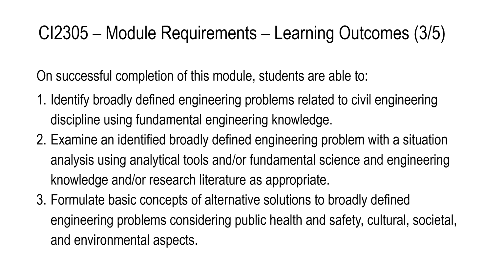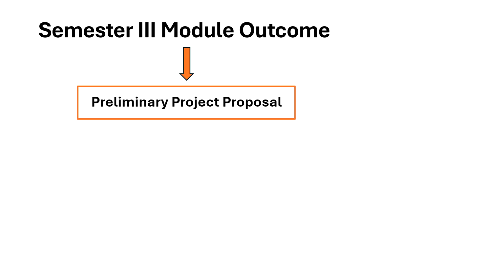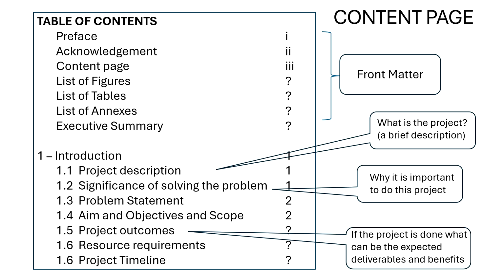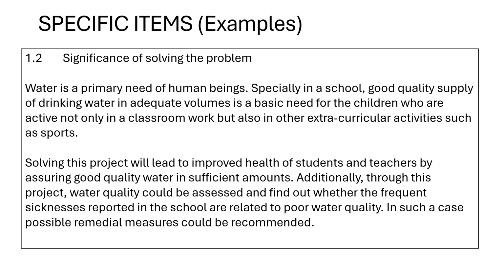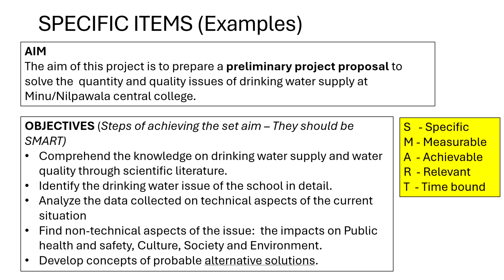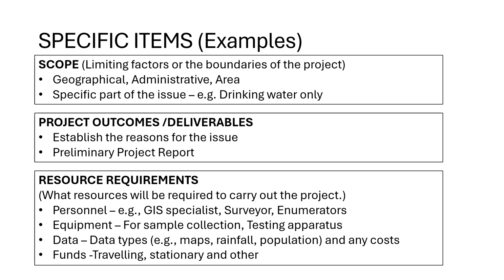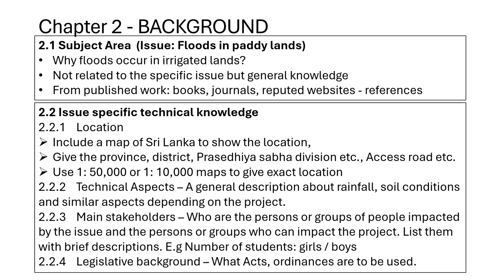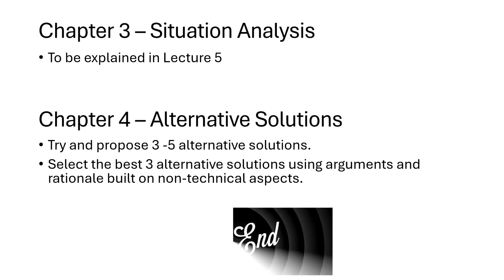CI2305 Initial Project Proposal